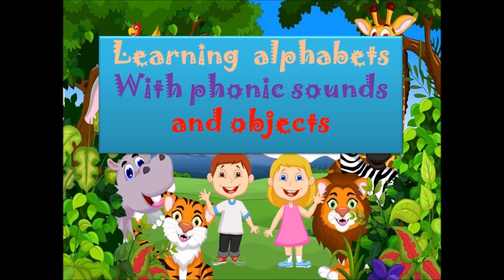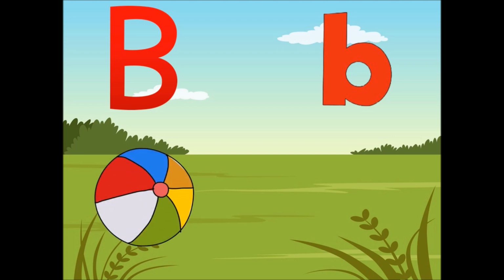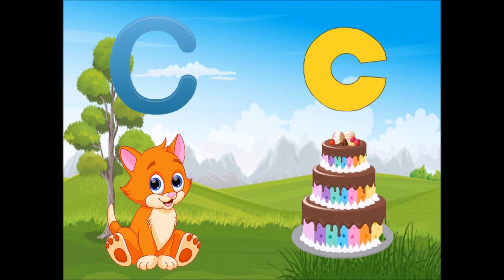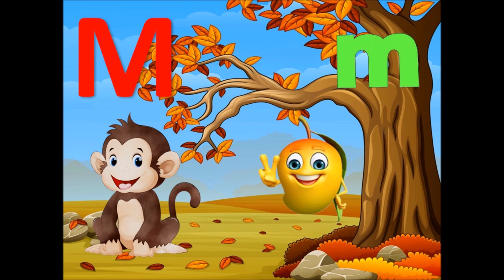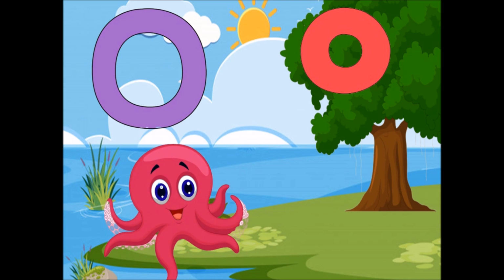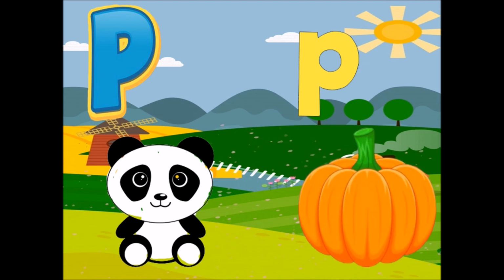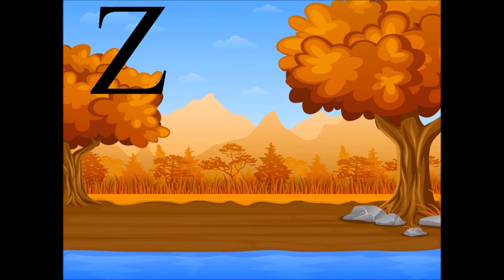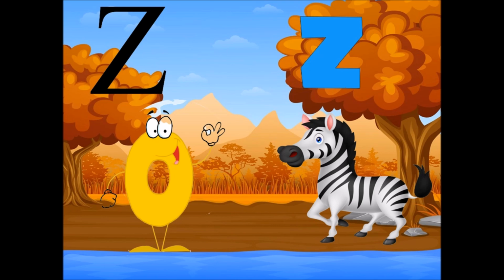Learning alphabets with *phonic sounds* and objects ** Very easy way **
Hy everyone

I am Tania. I want to share my teaching techniques which may help little kids to learn new things easily with fun. And also if anyone wants to teach young kids it may help them.

In this video kids will learn the alphabets with phonic sounds and two objects with each letter.

for purposes such as criticism, comment, news reporting, teaching, scholarship, and research. Fair

use is a use permitted by copyright statute that might otherwise be infringing. Non-profit,